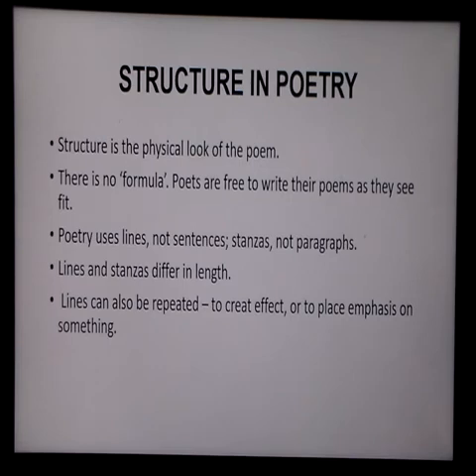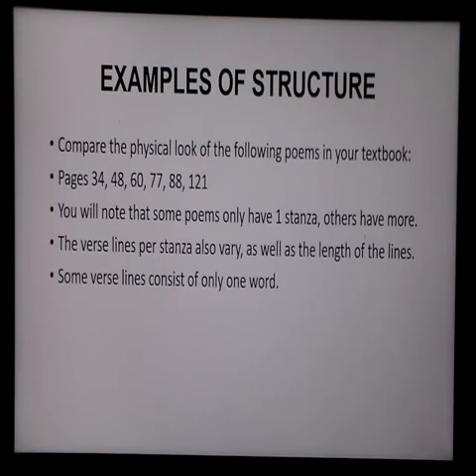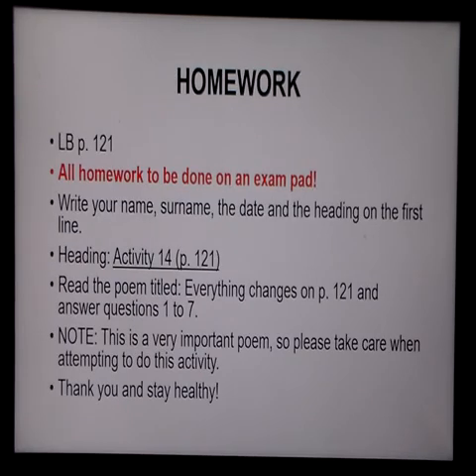Gr. 9 - English -9 Junie 2020